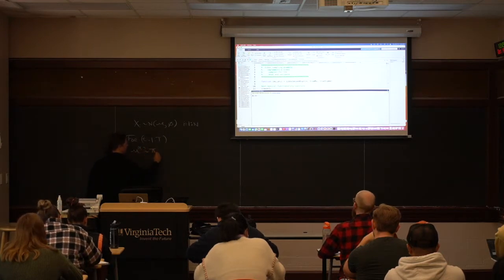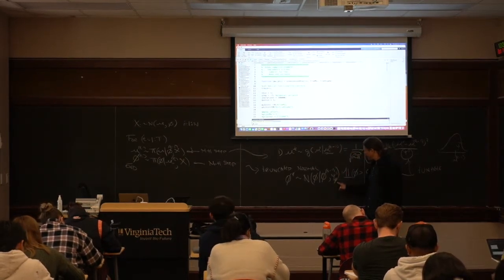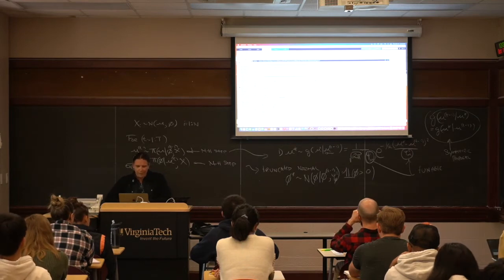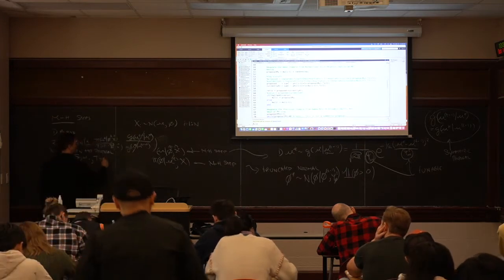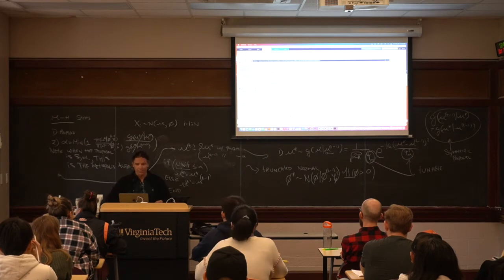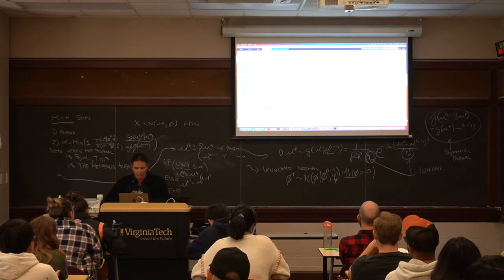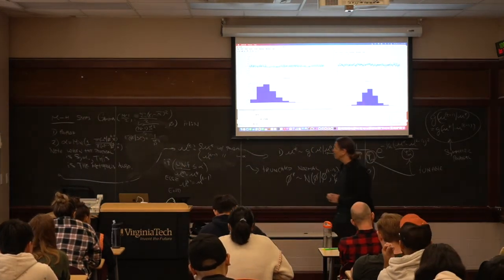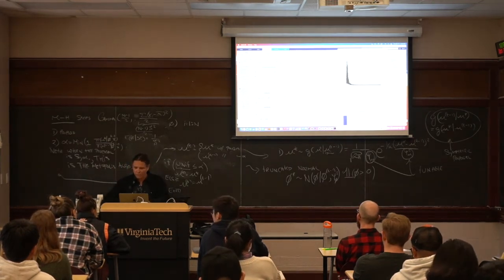Bayesian Statistics 10152022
Implementation details for the M-H within Gibbs Code